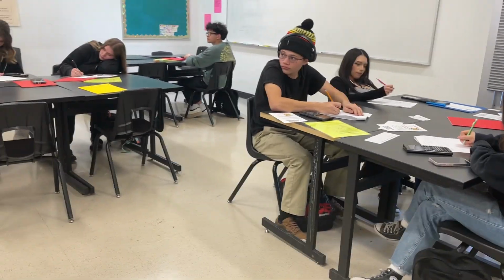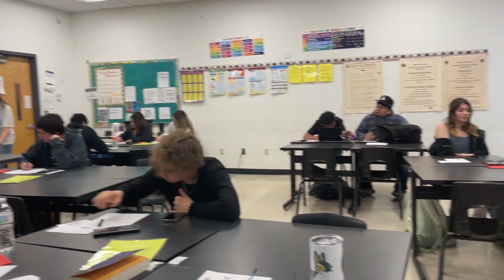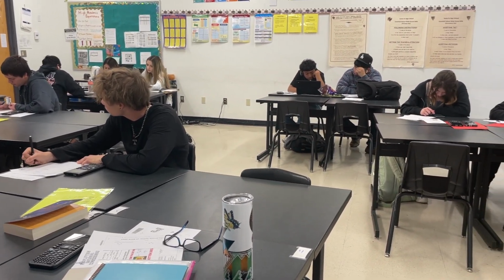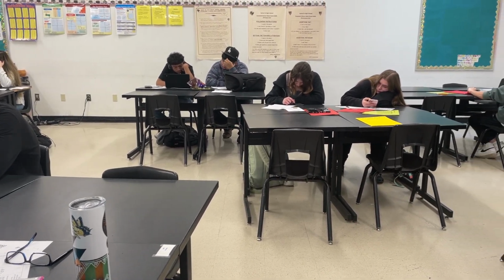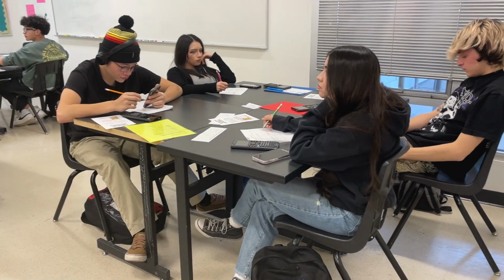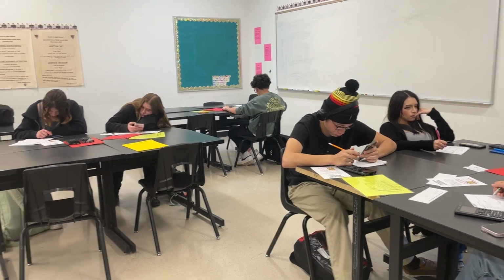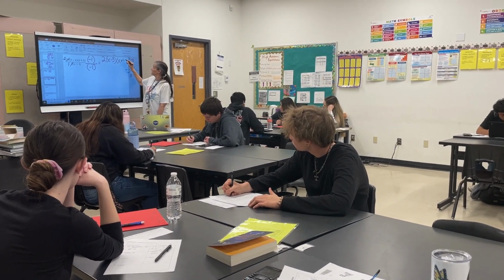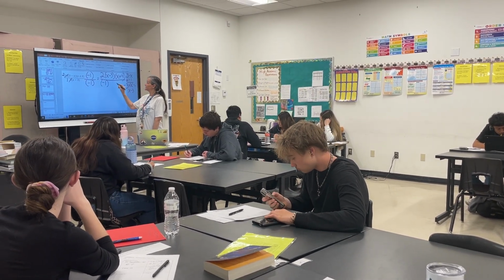Laurie 3 7 24 part video reflection 2